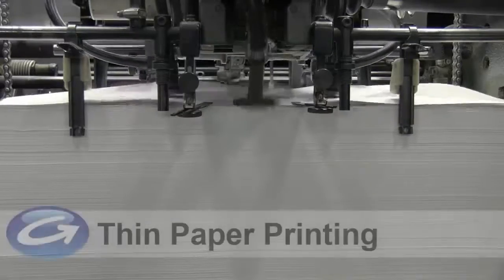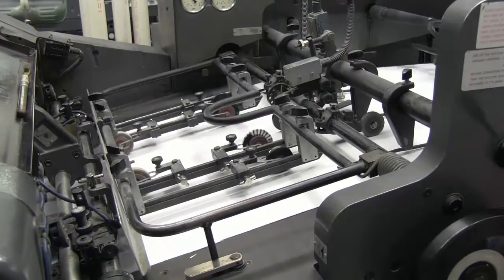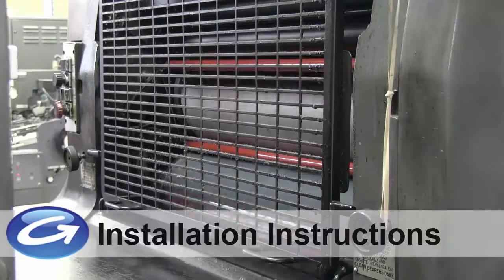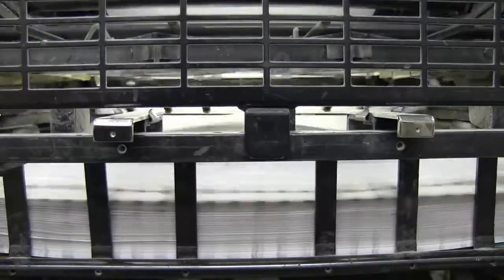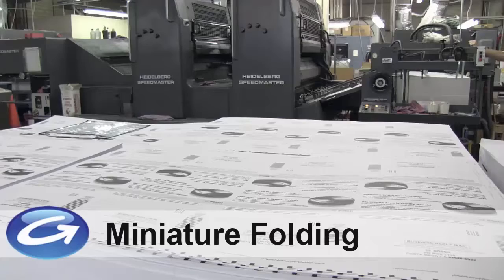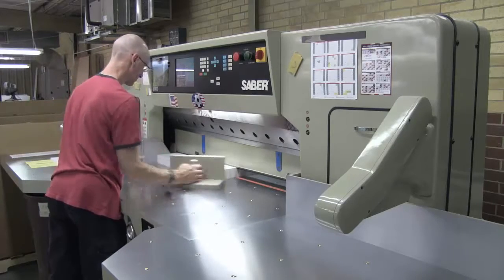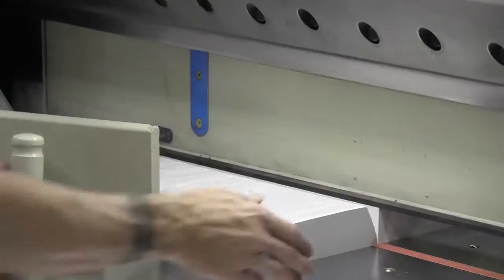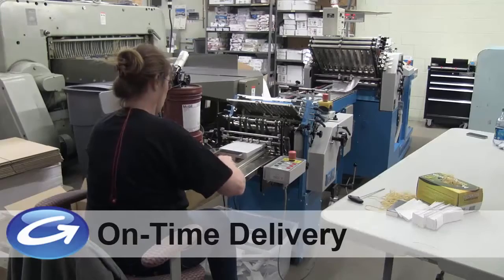GDT V09 Thin Paper Printing